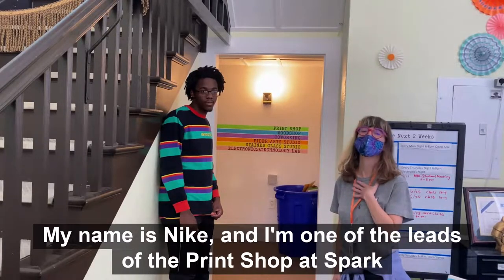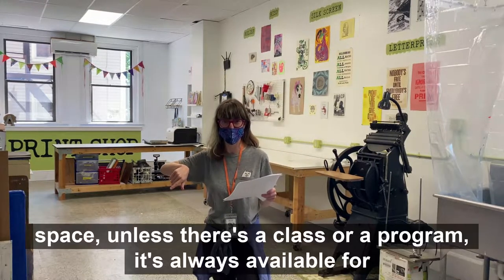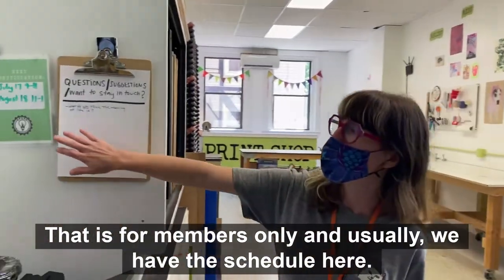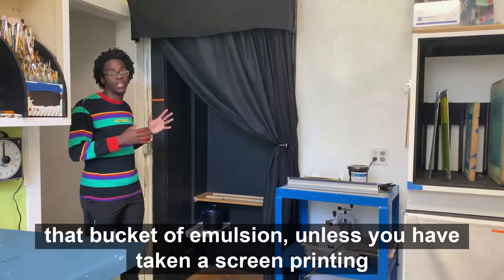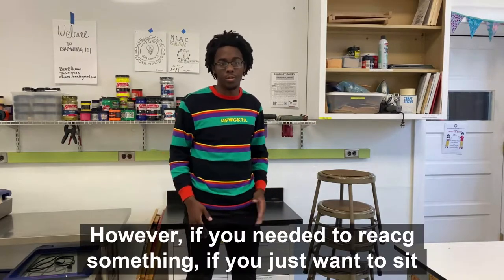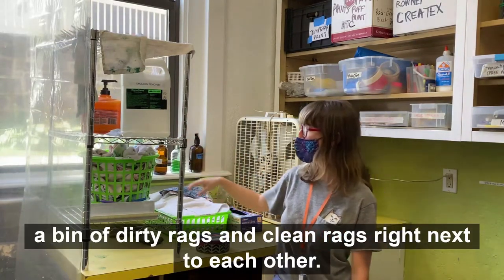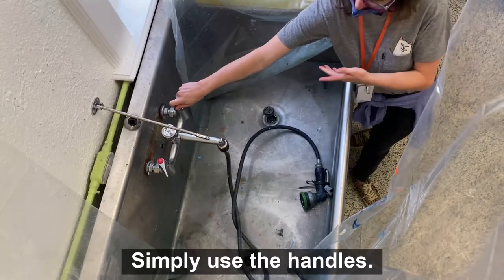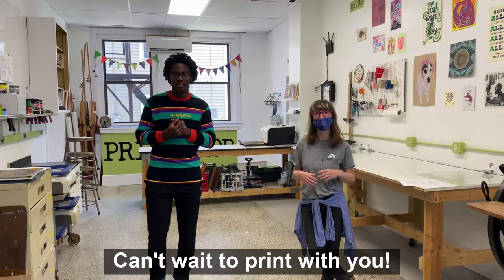Introduction to the Print Shop at Spark Makerspace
This video is a virtual introduction to the Spark Makerspace Print Shop at 7 Union Street, New London, CT. Included are its layout, rules, and how it functions. If you are a new member, an old member, or just checking us out have a look!

Make Create Collaborate!